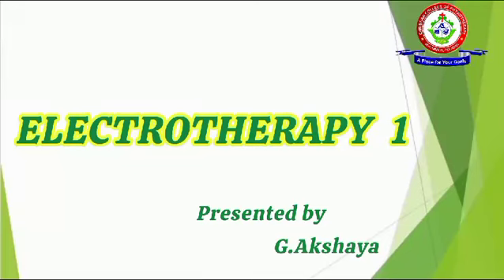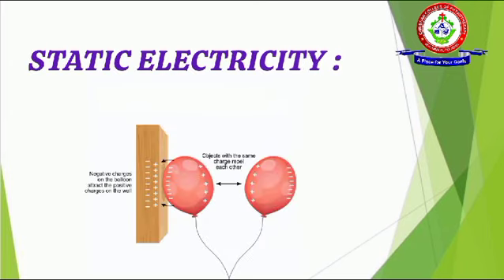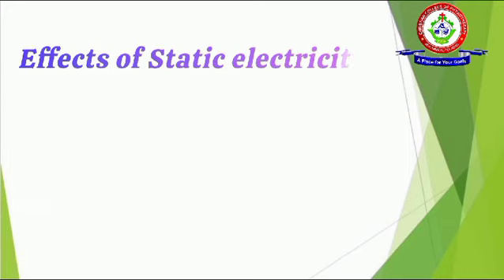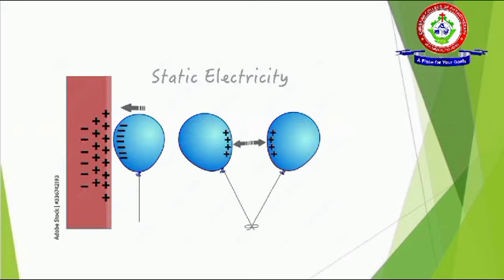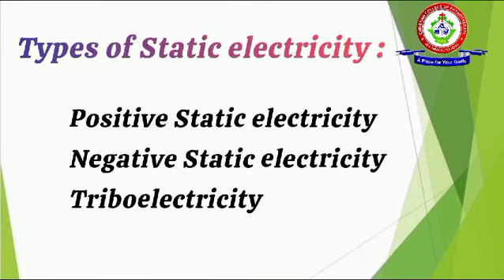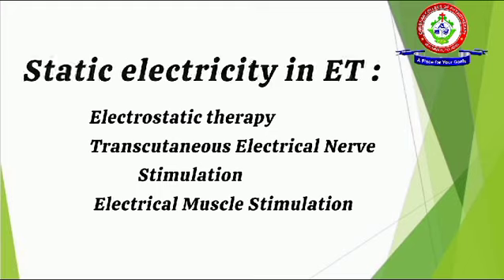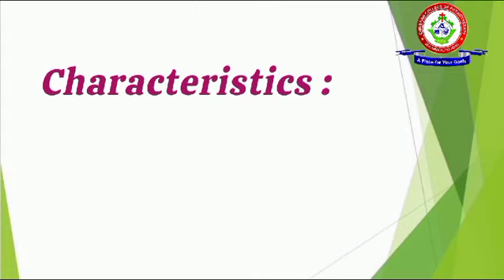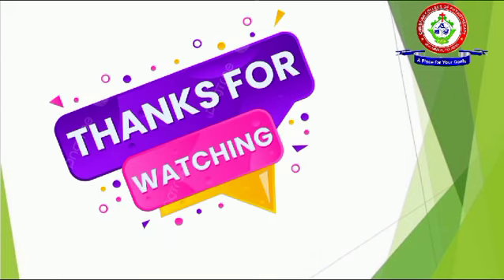TYPES OF ELECTRICITY